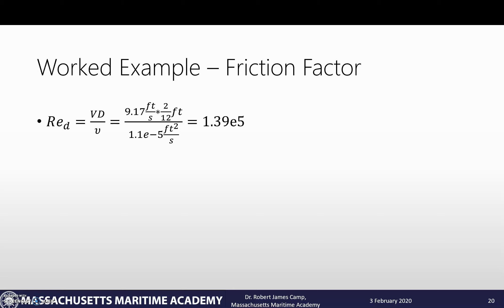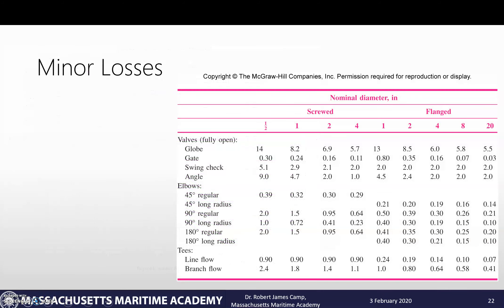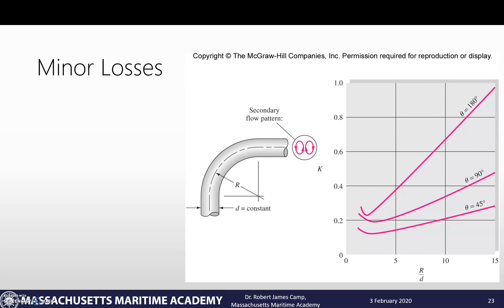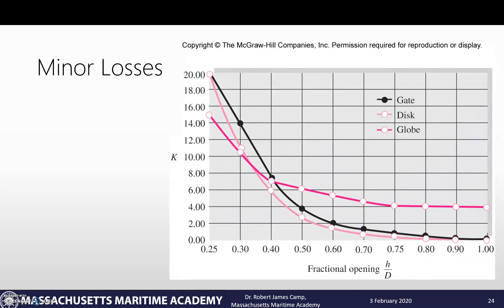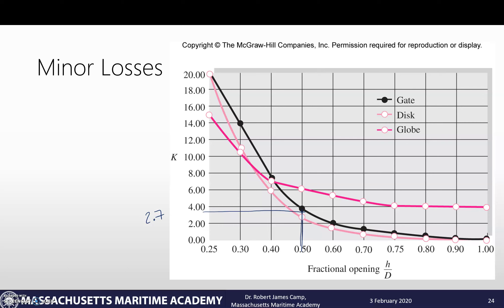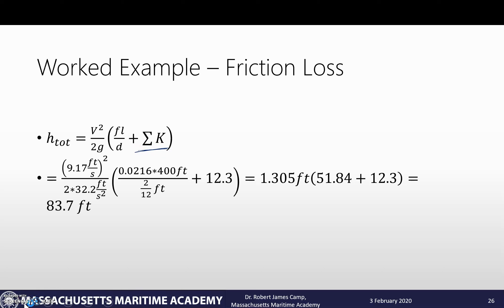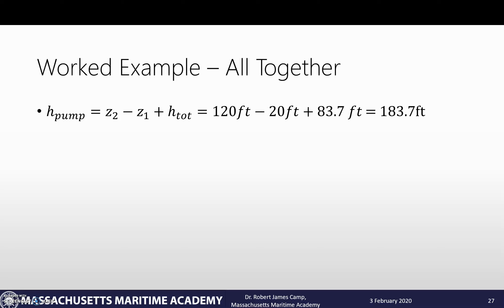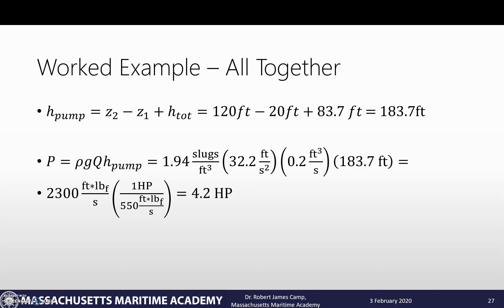FM9 C3 Example 9 4 Part2